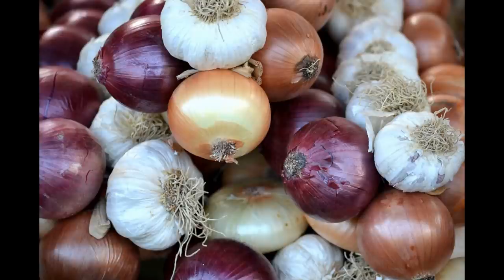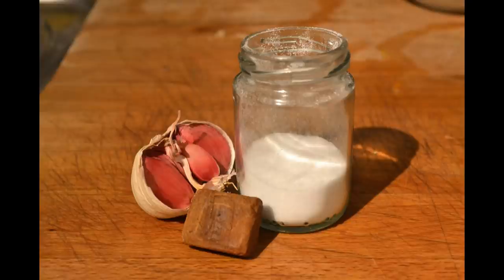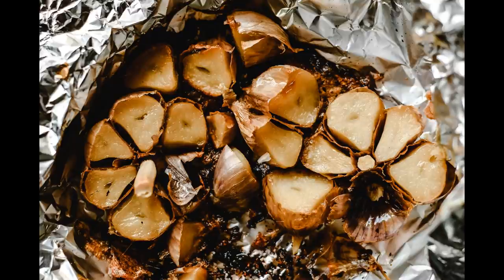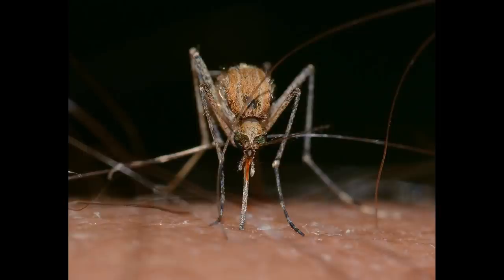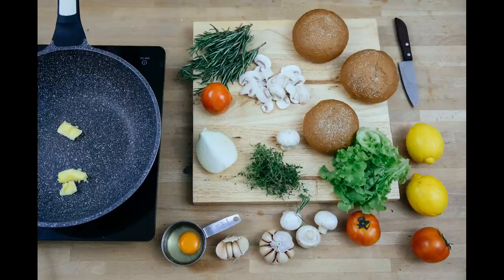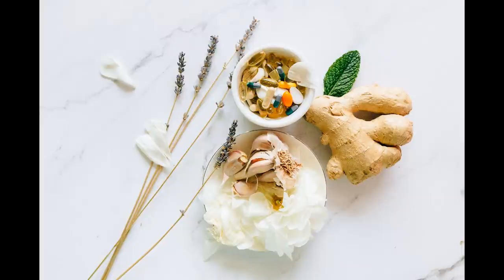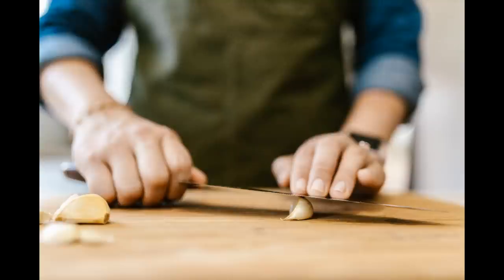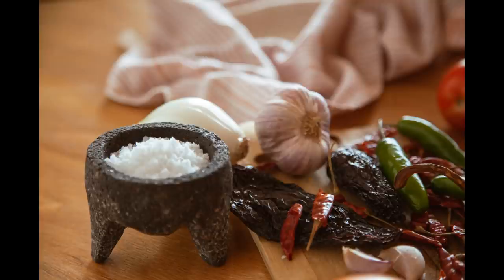Garlic - Mother Nature's Little Treasure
Garlic is part of cuisine all around the world whether in salt, granules, powder or in whole. It has many medicinal qualities. It helps bronchitis, hay fever, asthma, coughs and colds, lowers blood pressure and cholesterol and fights fungal infections. It is good for the heart and even helps with toothache and joint pain. It fights stomach infections and can also help with memory loss. It can help fight against strokes and cancer and is even a great insect repellent making it Mother Nature’s little treasure.